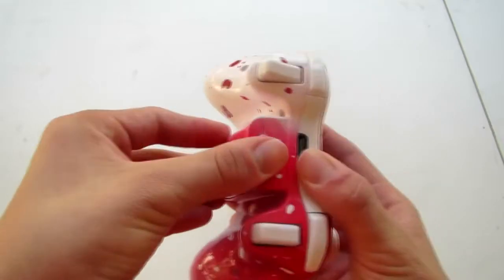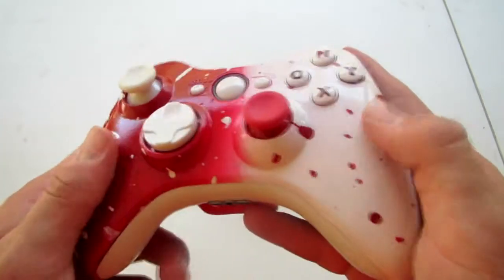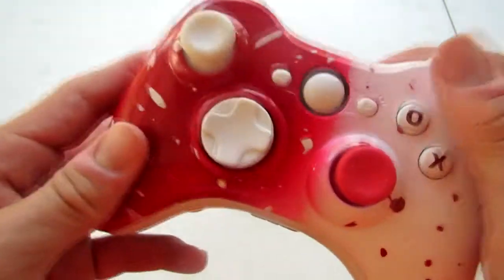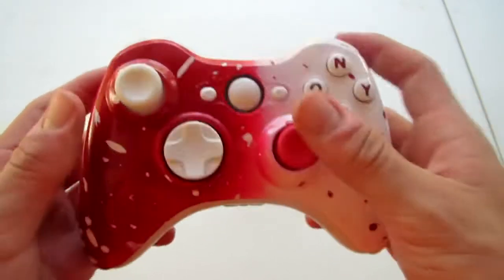Custom Painted / Airbrushed Xbox 360 Controller | Colt Onyx | FearedCustoms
Be sure to check out FearedCustoms, they are a Paragon Partner. They make some of the best custom Xbox 360 controllers around.

If you are interested in a directorship for any of our hub channel please just send us a personal message.

This Paragon Network Video Will Show You:
How to paint a custom controller
How to make a custom controller
How to airbrush a custom controller
How to get a YouTube partnership